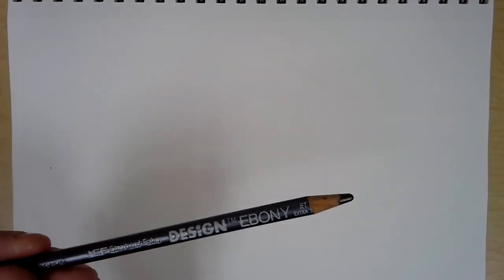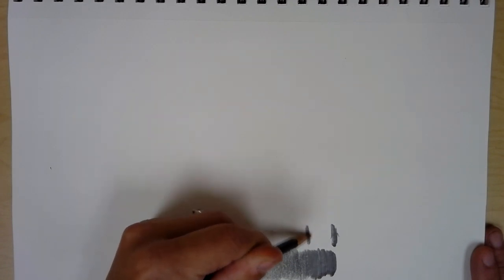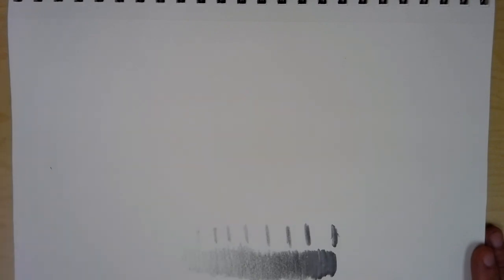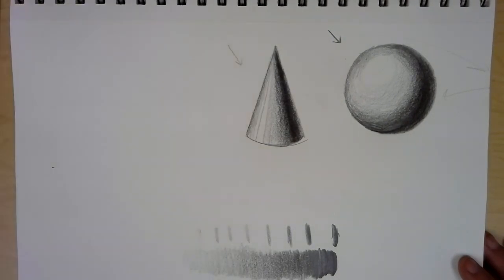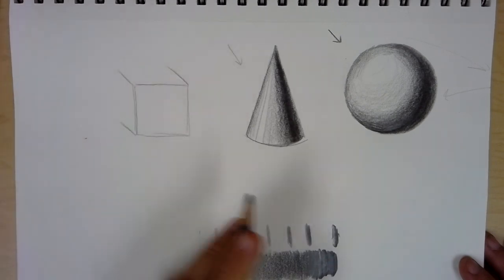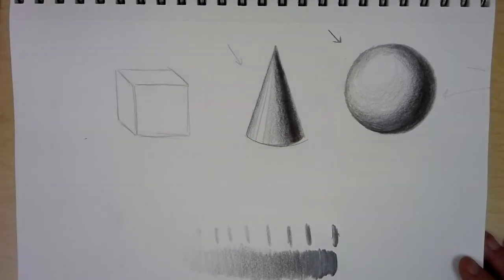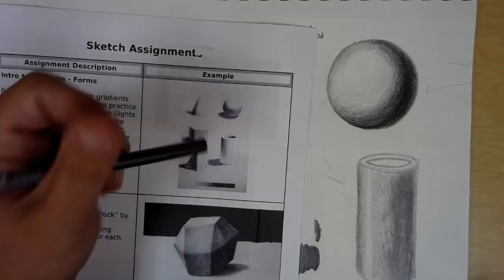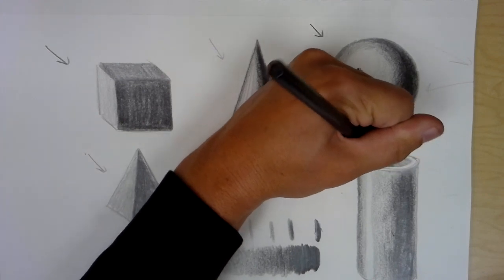Sketch #1 Graphite Forms